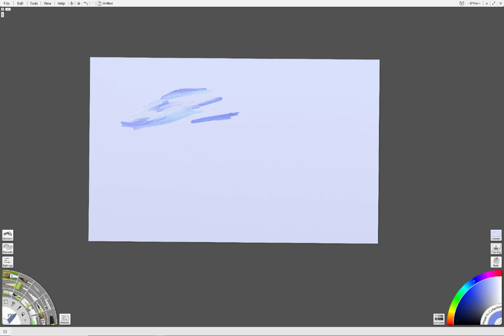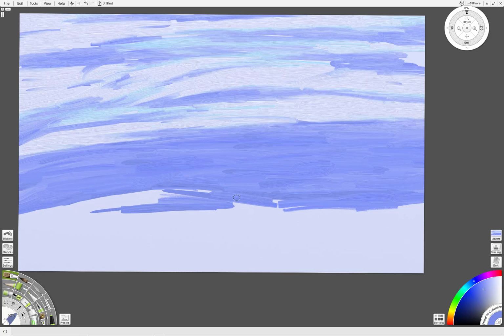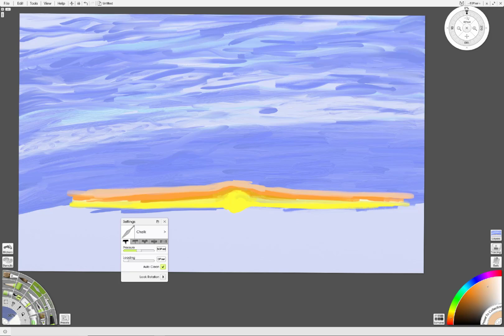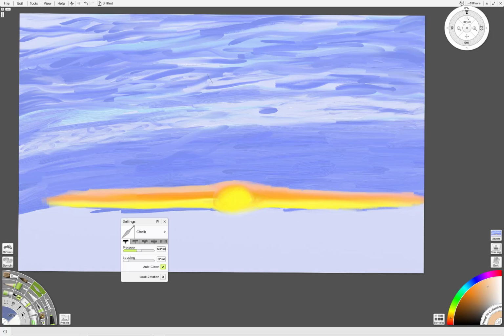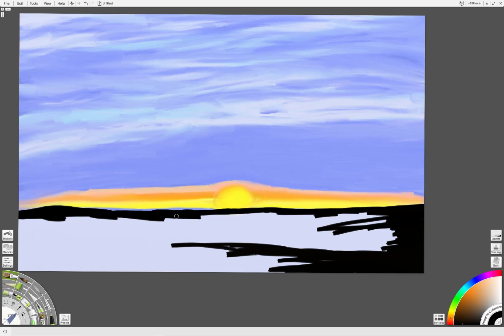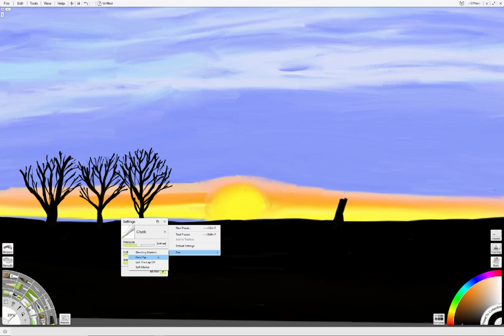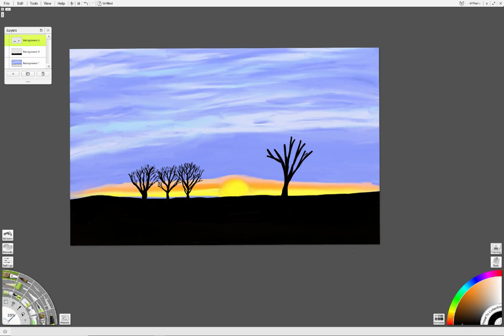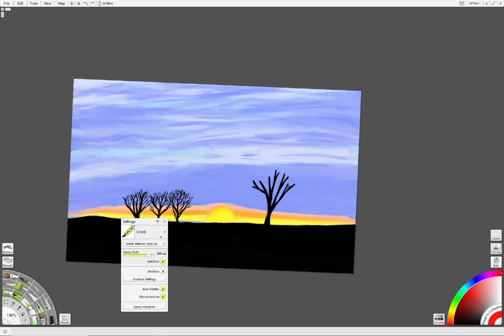Surface Studio w/ ArtRage 5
I decided to test out some programs on my Surface Studio. In this video I messed around with ArtRage 5. It's an amazing program that I recently found. I might be making some more videos on some creations I make in ArtRage. we shall see.